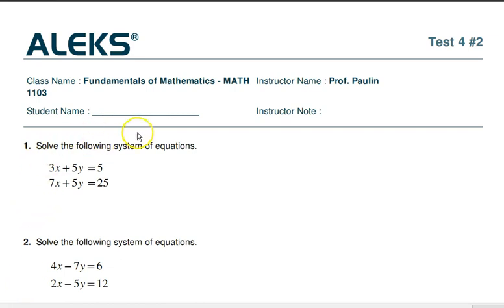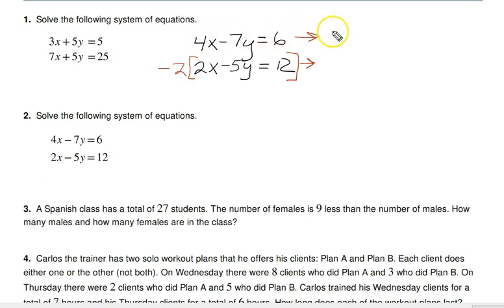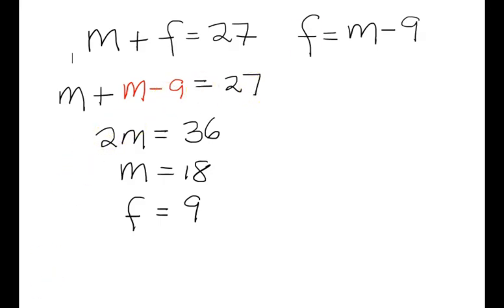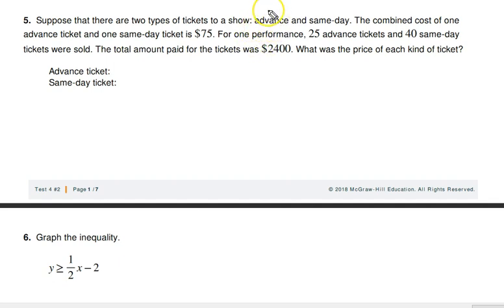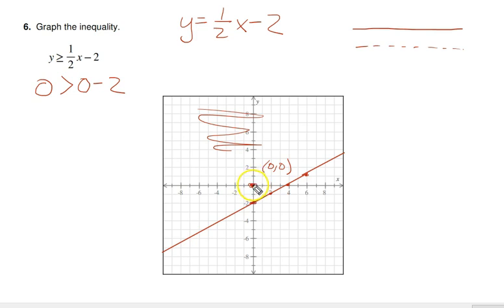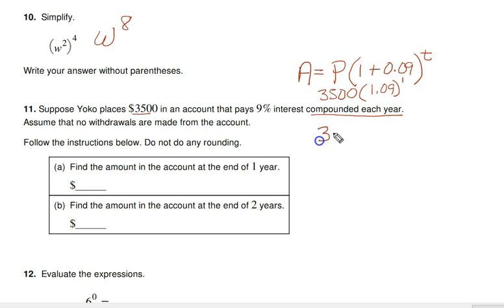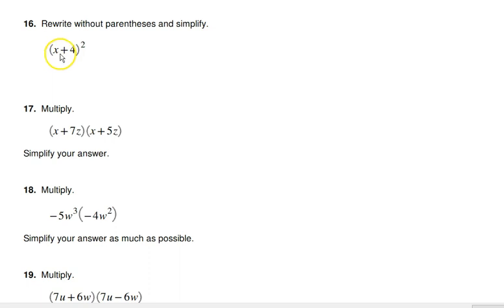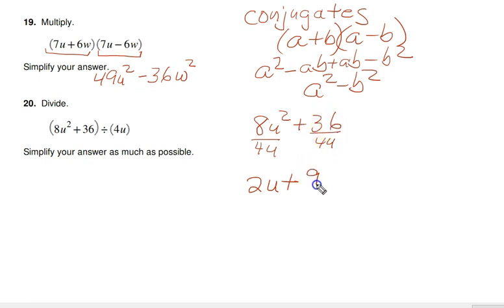Aleks Practice Test Chap 4-5 new